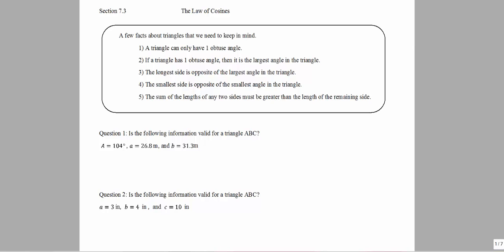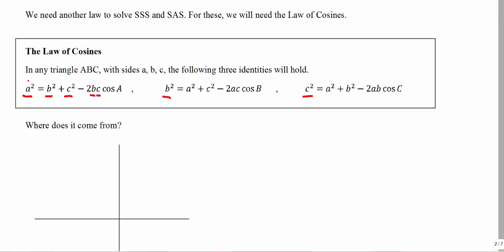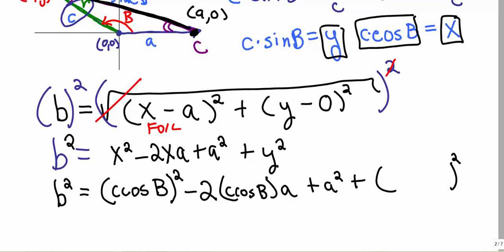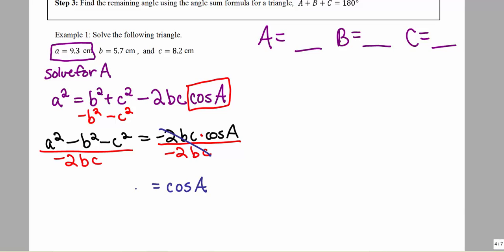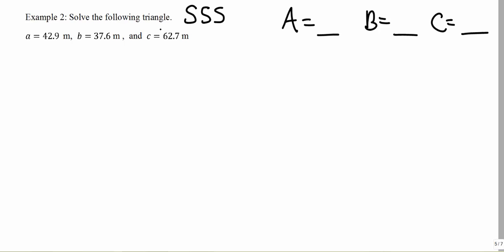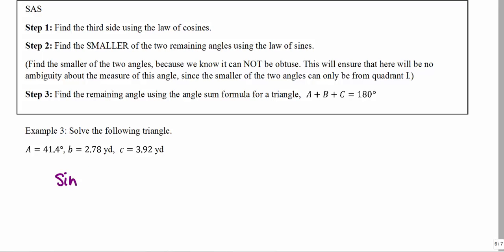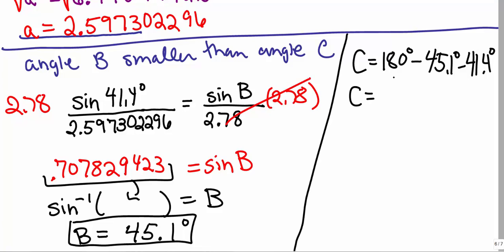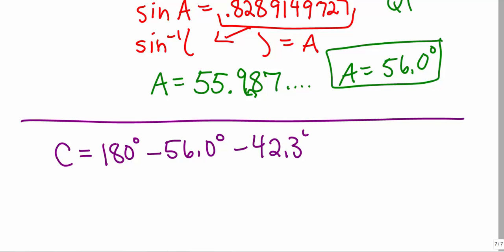MATH 1316 Section 7.3 Law of Cosines (All)